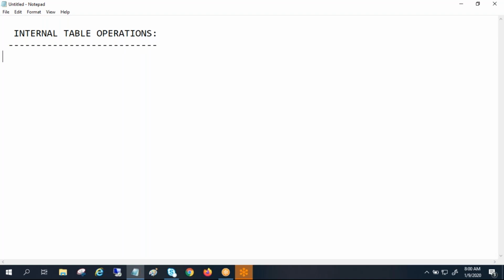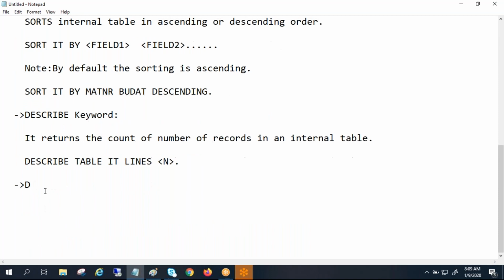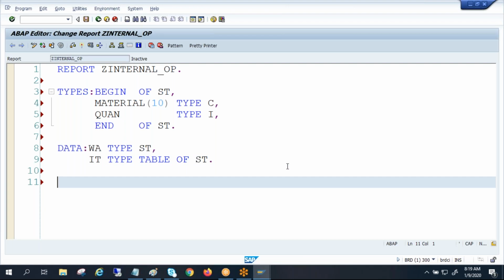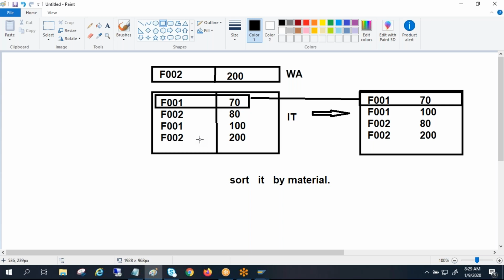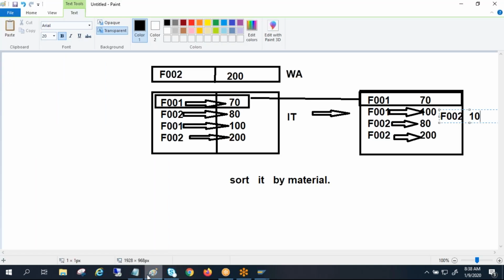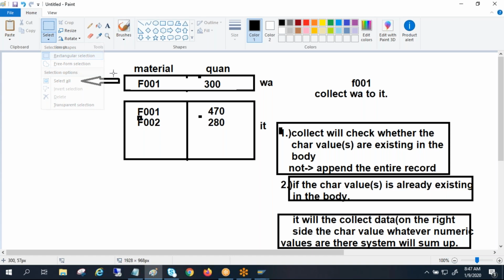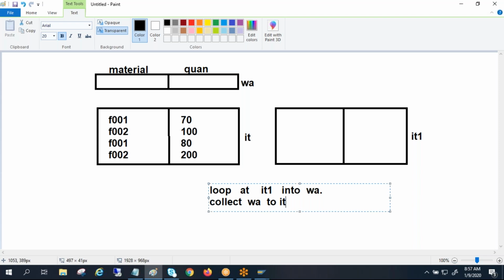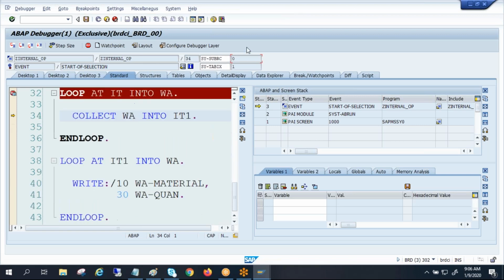CL7 ||SAP ABAP Internal table Operations II SAP ABAP full Course for beginners II SAP ABAP Learning